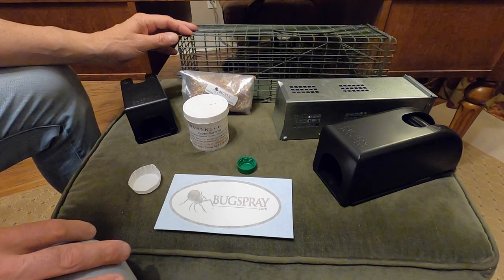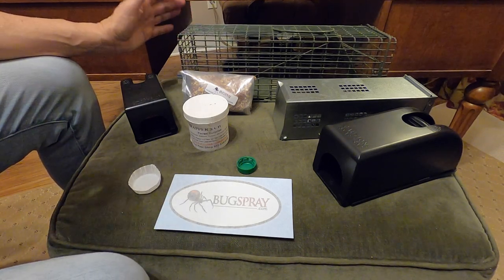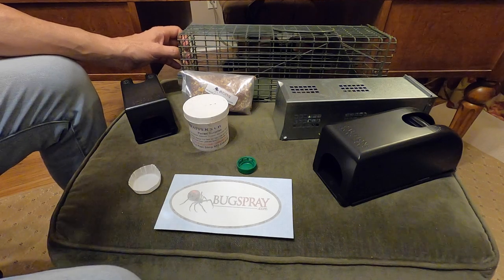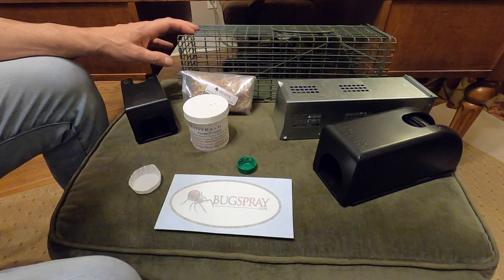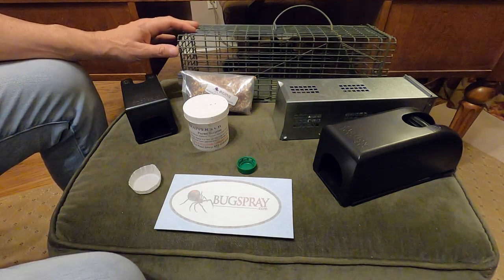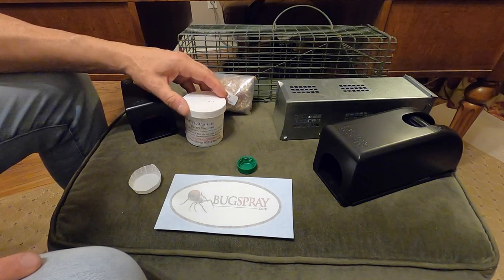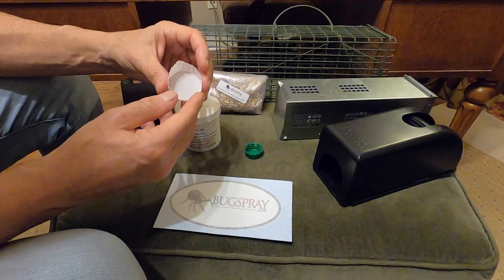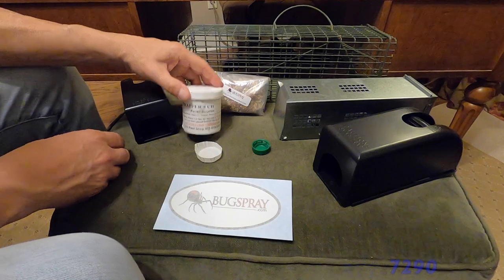RODENT REMOVAL IN AND AROUND THE HOME PART 1 FROM BUGSPRAY.COM including MICE RATS VOLES SQUIRRELS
In this video, we outline a plan you can implement for controlling a small rodent problem in or around the home. This will work for animals like mice, voles, rats, chipmunks, ground squirrels, gray squirrels, flying squirrels and more. Use this method if you have reason to believe there is a small animal active in your attic, garage, crawl space, around the home, under an appliance, in your pantry, etc. It's very important that you DO NO DISTURB where the animal is active and this means you should not seal holes, take away any food they have found or do anything that might disturb where they are comfortable. Leave everything as is and begin by "prebaiting". Once you get the animal to accept your offering our Pecan Paste and Bird Seed (links below), you should view our part 2 video where we detail how to implement live or kill traps. These will then be employed to capture the invading animal and once the home or yard is free from active animals for 2 weeks or more, you can proceed with odor elimination and sound repeller installs. This last "step" is covered in our part 3 video.